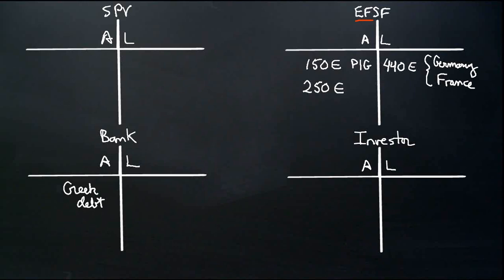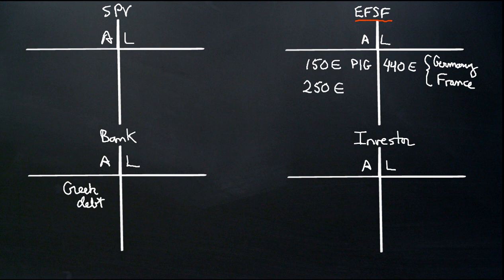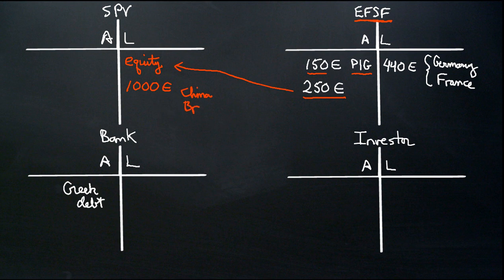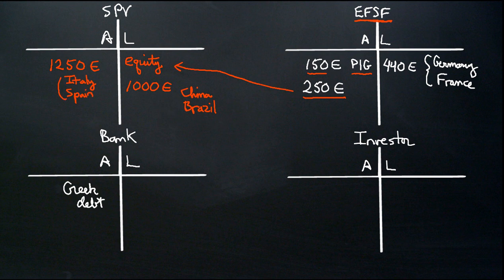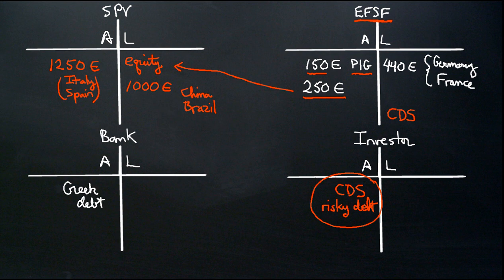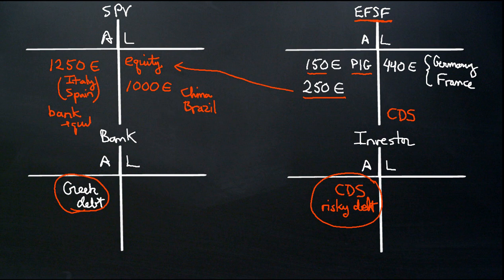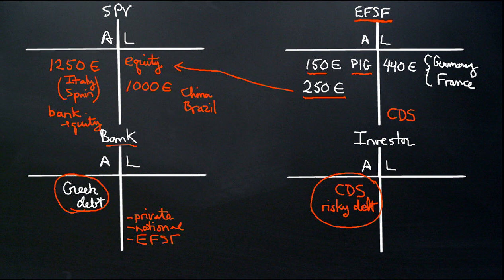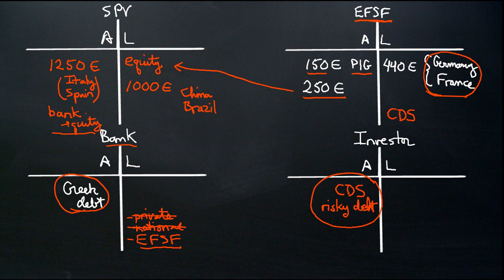Euro Summit Statement Explained